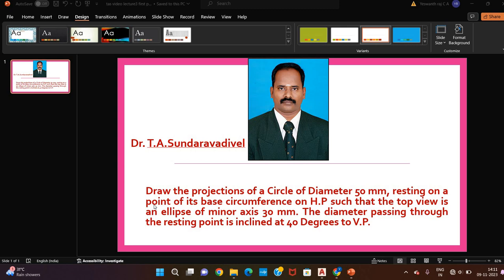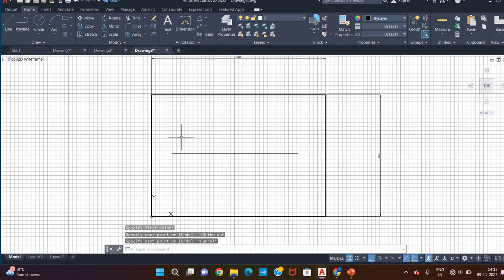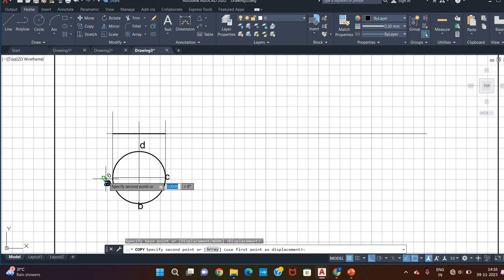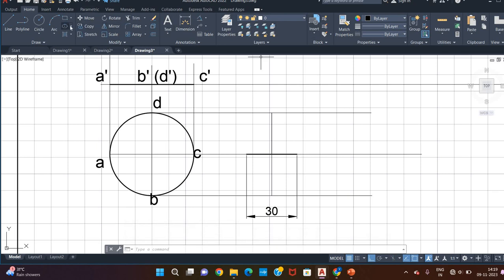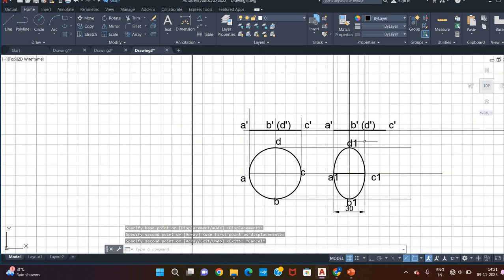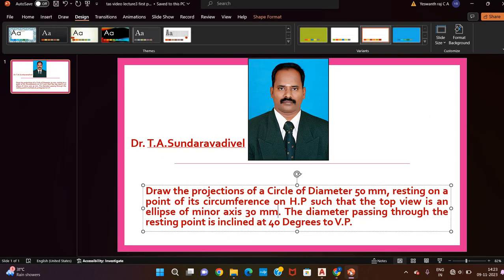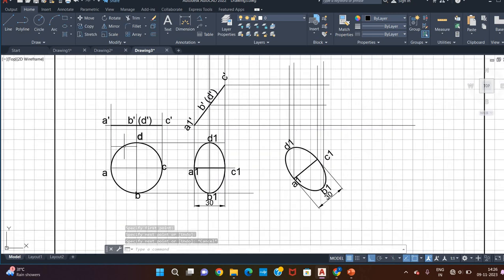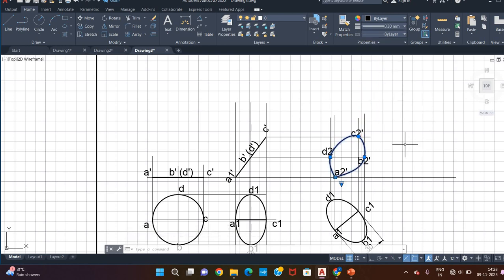Projections of a Circle , when the top view is an ellipse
Draw the projections of a Circle of Diameter 50 mm, resting on a point of its base circumference on H.P such that the top view is an ellipse of minor axis 30 mm. The diameter passing through the resting point is inclined at 40 Degrees to V.P.